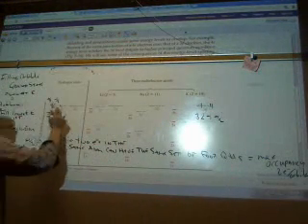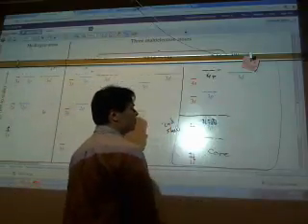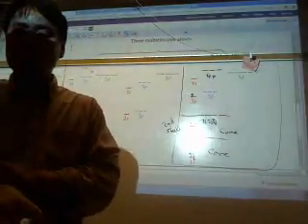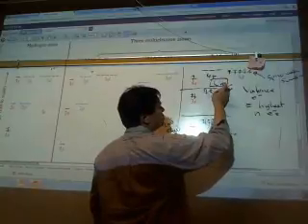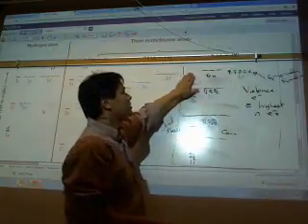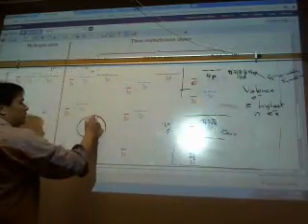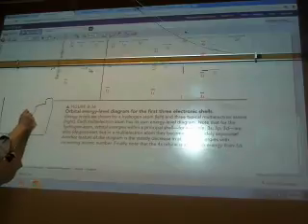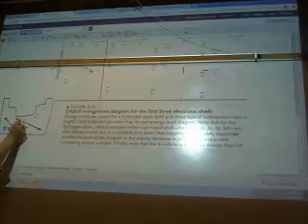Chem 1A 1196 110614 pt2